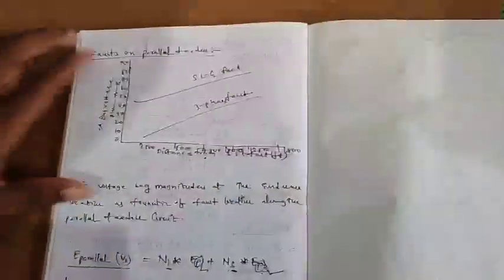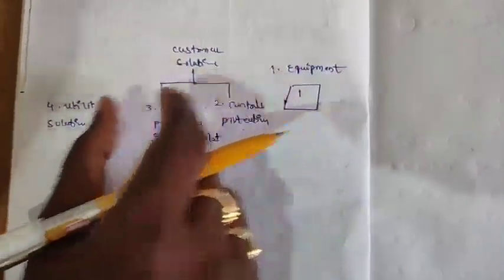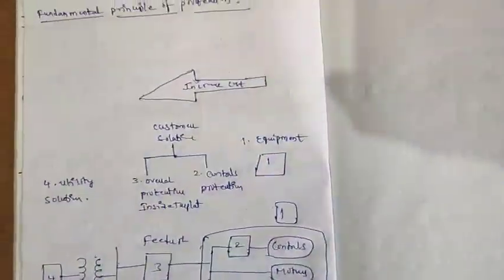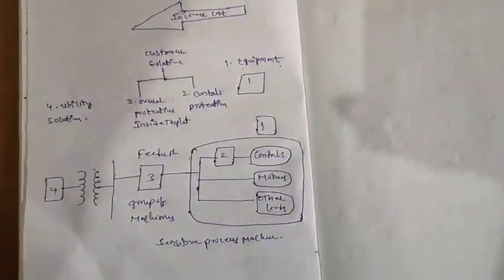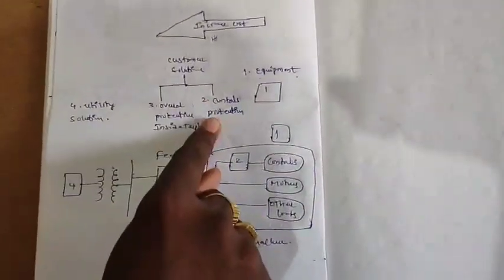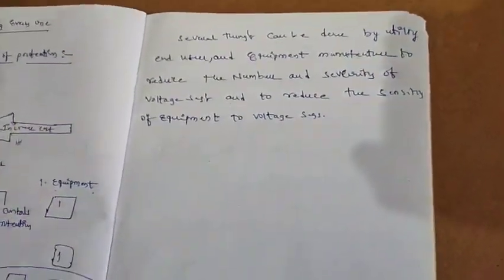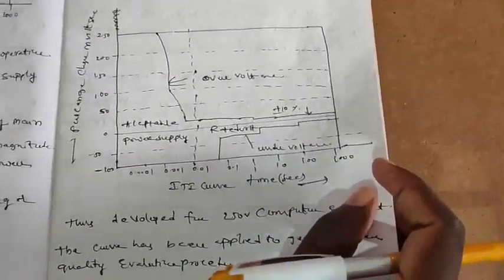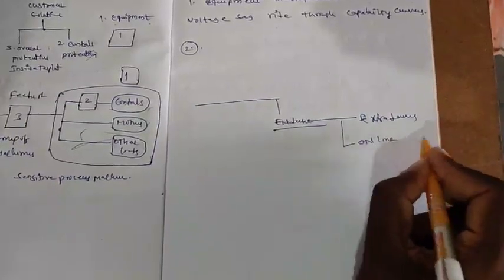Fundamental principle of protection